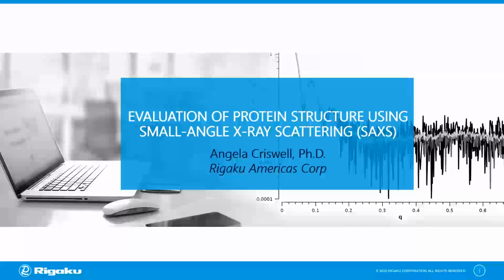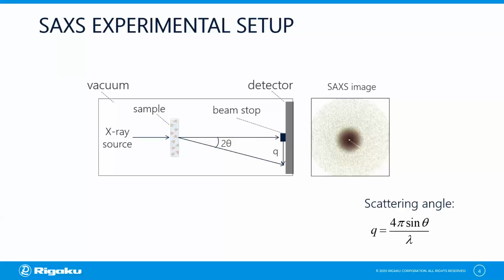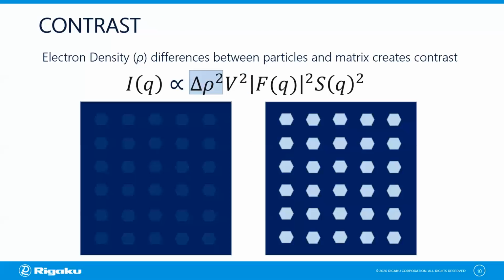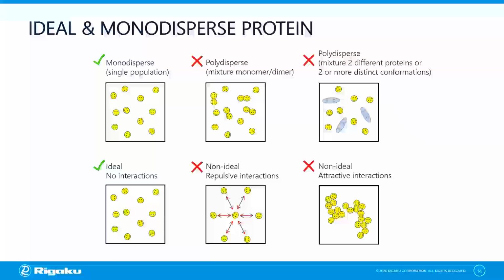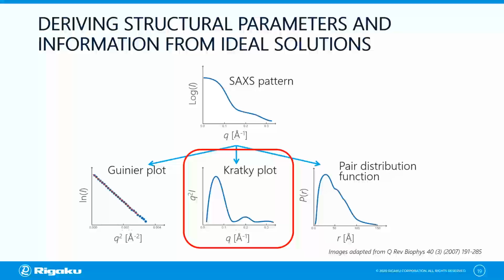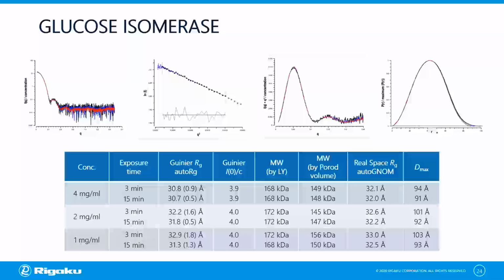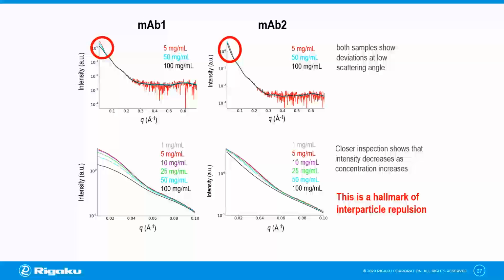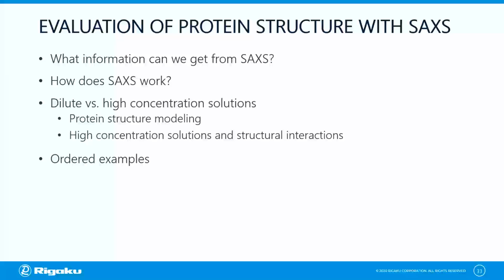JAIMA Pittcon 2022 Symposium: Evaluation of Protein Structure Using Small-Angle X-Ray Scattering ...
Evaluation of Protein Structure Using Small-Angle X-Ray Scattering (SAXS)

Angela Criswell, Rigaku American Corporation

New analytical solutions to shed light on characterization research of next generation biologics, such as therapeutic antibodies themselves and their interaction with additives have become more and more important recently. Collaborative studies to develop new analytical solutions for biopharmaceutical characterization and quality control have been started in Japan leaded by National Institute of Health Science (NIHS) with the participation of the manufacturers of analytical instruments together with academia and pharma regulatory sector. The technical issues of biopharma and recent achievements using Raman spectroscopy, X-ray diffraction, Fluorescence A-TEEM, and separations methods will be discussed.